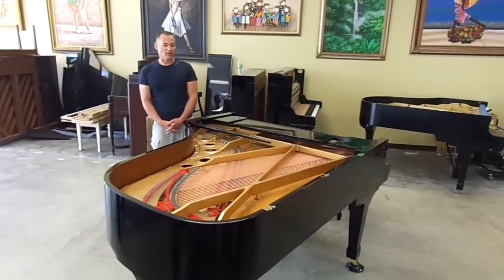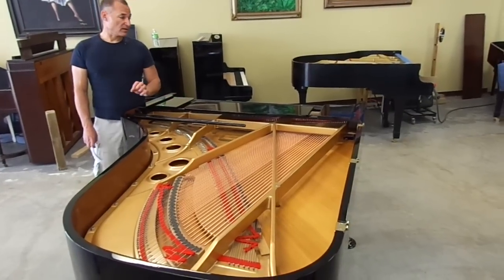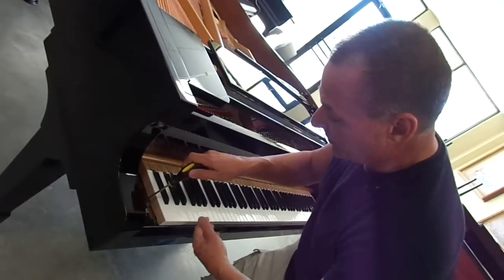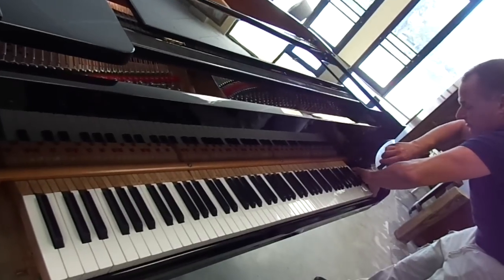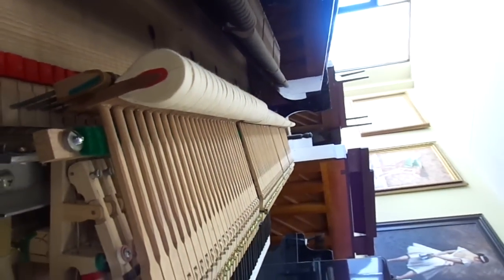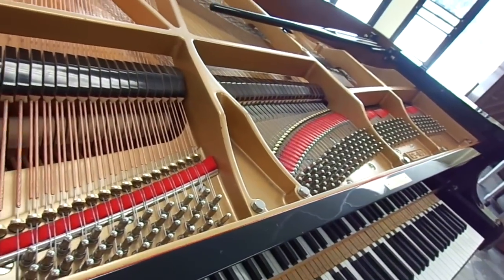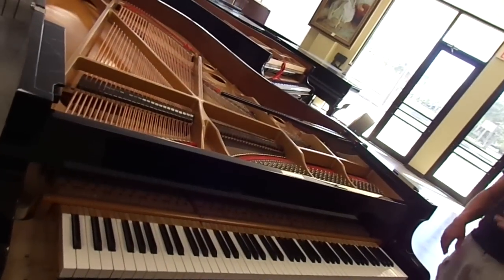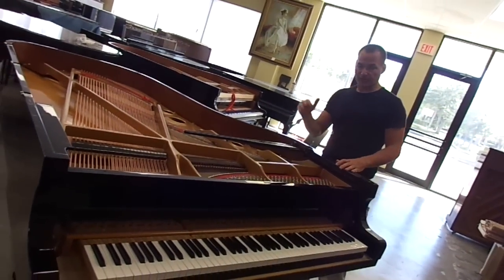Kawai 6'9" GS-50 Grand Piano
This video was recorded for one of our customers. Any piano you may purchase online should have a video made for the potential customer. The video should clearly show the action, strings hardware and general condition of the exterior. The video should have the potential customers name mentioned so there is no question it is recent. The serial number should also be seen. If you would like to contact PianoOutlet, or obtain more information about our inventory & services, visit our